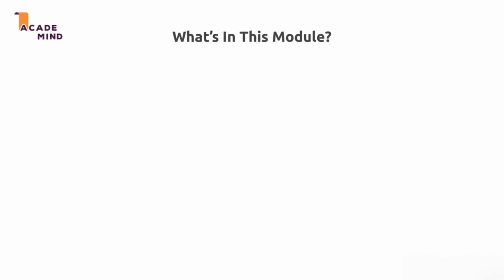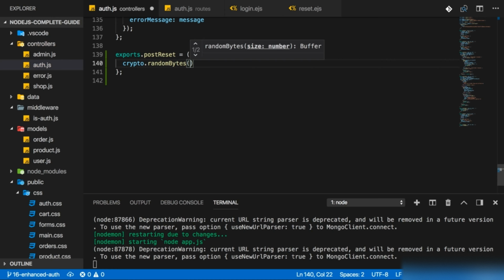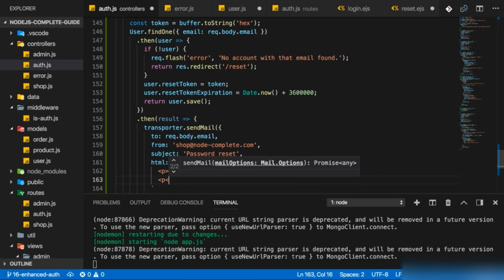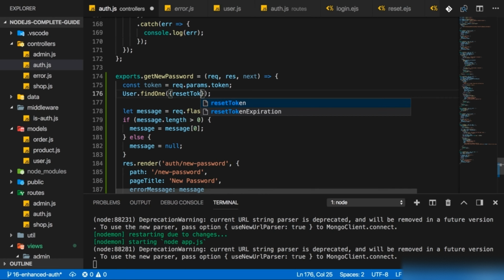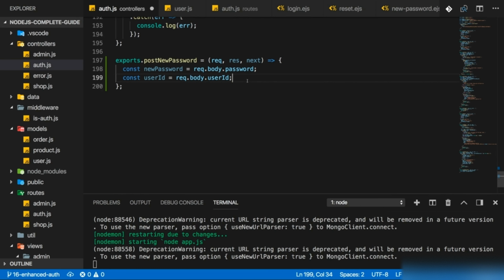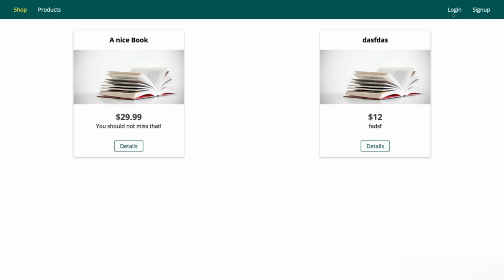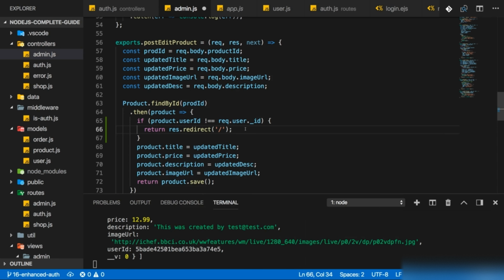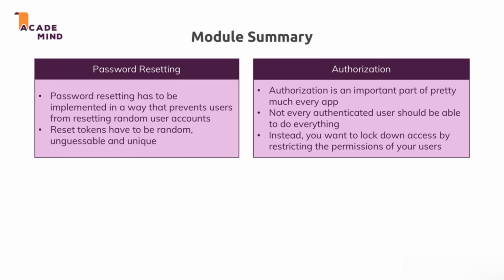Advanced Authentication in Node.js | Secure Your Applications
Learn how to implement advanced authentication techniques in Node.js to enhance the security of your applications. In this tutorial, we cover:

OAuth 2.0 integration
Passport.js strategies
Role-based access control (RBAC)
Secure token handling and refresh tokens
This step-by-step guide is perfect for developers looking to upgrade their Node.js authentication from basic logins to more advanced, scalable solutions. Watch the full tutorial to secure your applications with industry-best practices!